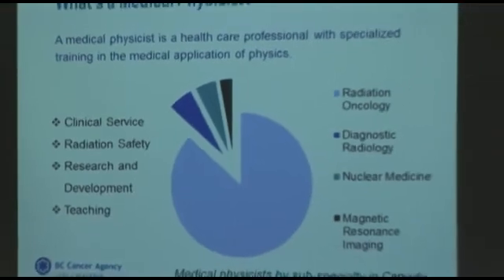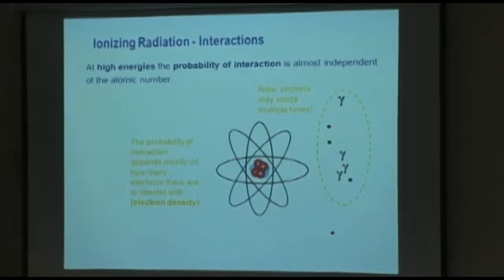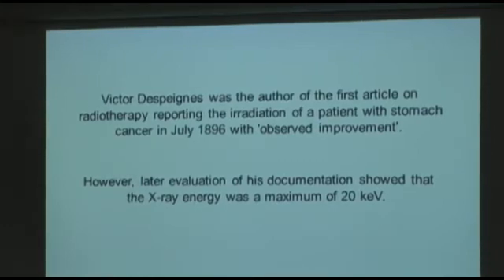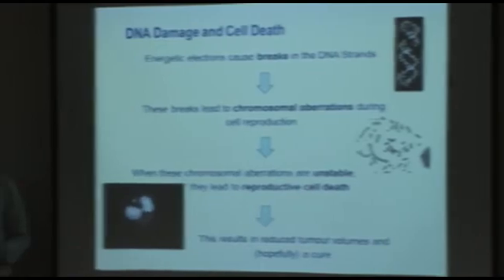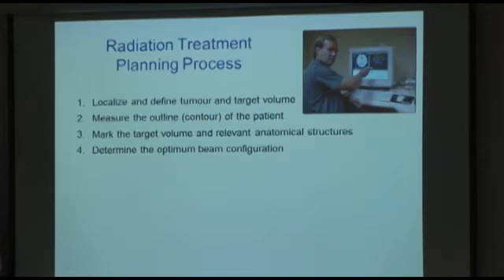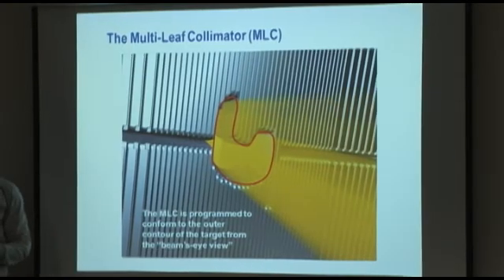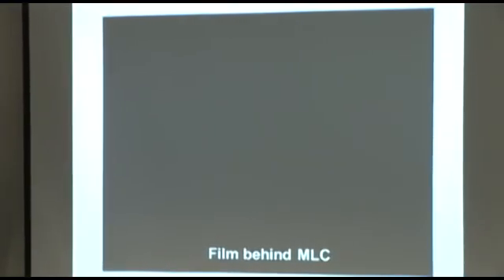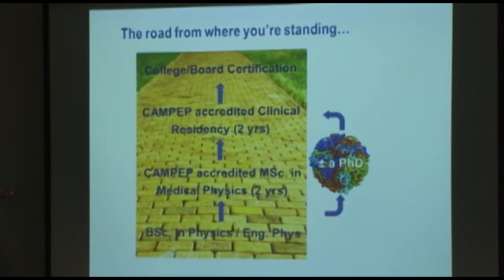Careers in Science Speakers Series: Nick Chng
As part of our 2012 Careers in Science Speakers series, Nick Chng discusses medical physics, and the physics in imaging and therapy.